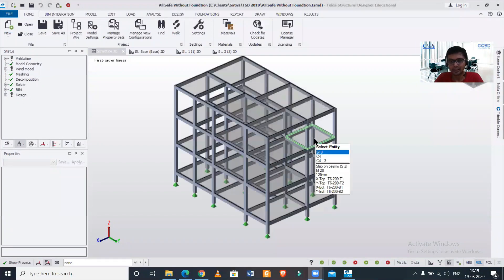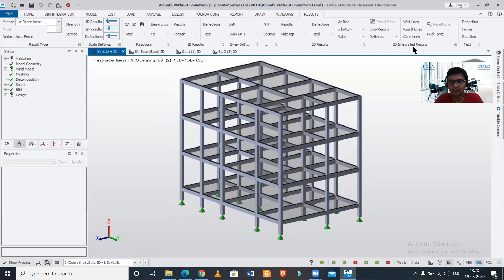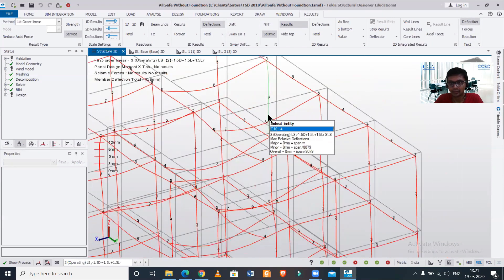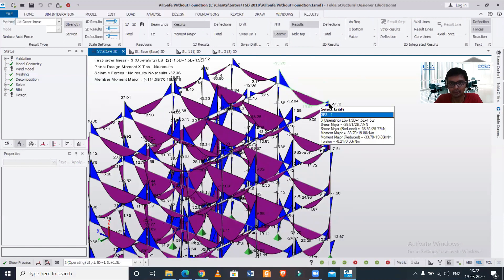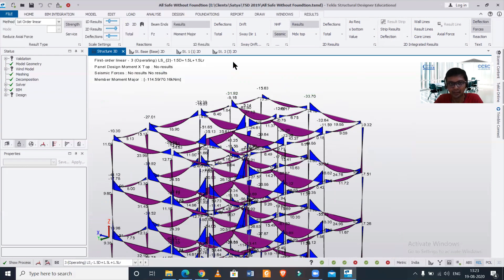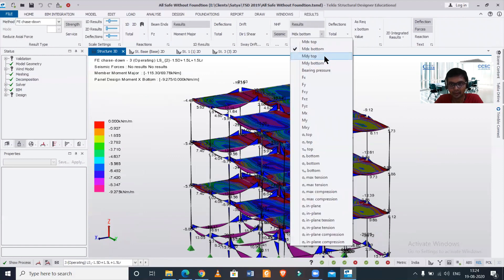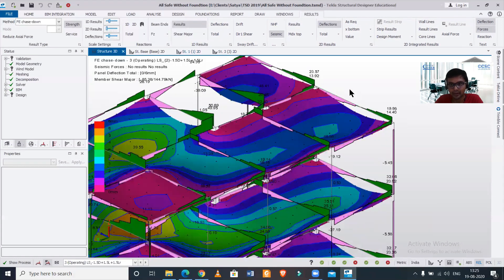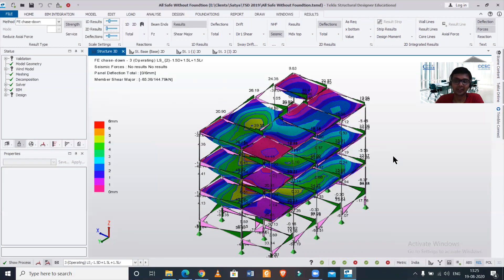Result of axial force in Tekla | Result of moments in Tekla | Result of seismic load in Tekla | TSD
Watch the brief video below to learn about how to find the analysis Results of axial force, moments,seismic effect. tools and simple procedures in Tekla Structural Designer to manage your loads. Significantly decrease the time it takes to put your submittals together with Tedds for Word.Tekla Tedds is a great tool to build up your calculations packages for permit submittals.  Tedds for Word makes creating project files quick and easy.

*نتيجة القوة المحورية في تكلا | نتيجة لحظات في تكلا | نتيجة الحمل الزلزالي في تكلا | TSD
*Te hua o te kaha axial i Tekla | Hua o nga wa i Tekla | Hua o te uta rū i Tekla | TSD
*Tekla 中轴向力的结果| Tekla 时刻的结果 | Tekla 中地震荷载的结果| TSD
*Tekla 中軸向力的結果| Tekla 時刻的結果 | Tekla 中地震荷載的結果| TSD
*Ergebnis der Normalkraft in Tekla | Ergebnis von Momenten in Tekla | Ergebnis der seismischen Belastung in Tekla | TSD
*டெக்லாவில் அச்சு விசையின் முடிவு | டெக்லாவில் தருணங்களின் முடிவு | டெக்லாவில் நில அதிர்வு சுமையின் விளைவு | TSD
*Hasil daya paksi di Tekla | Keputusan detik dalam Tekla | Hasil beban seismik di Tekla | TSD
*Résultat de la force axiale dans Tekla | Résultat des moments dans Tekla | Résultat de la charge sismique à Tekla | TSD
*Resultat av aksialkraft i Tekla | Resultat av øyeblikk i Tekla | Resultat av seismisk belastning i Tekla | TSD
*Resultat vun axial Kraaft an Tekla | Resultat vun Momenter an Tekla | Resultat vun seismesch Belaaschtung an Tekla | TSD
*Výsledek axiální síly v Tekla | Výsledek momentů v Tekla | Výsledek seismického zatížení v Tekle | TSD
*Aksiaalivoiman tulos Teklassa | Hetkien tulos Teklassa | Seismisen kuormituksen tulos Teklassa | TSD
*Resultat af aksial kraft i Tekla | Resultat af øjeblikke i Tekla | Resultat af seismisk belastning i Tekla | TSD
*Resultado de la fuerza axial en Tekla | Resultado de momentos en Tekla | Resultado de la carga sísmica en Tekla | TSD
*Risultato della forza assiale in Tekla | Risultato di momenti in Tekla | Risultato del carico sismico in Tekla | TSD
*Resultaat van axiale kracht in Tekla | Resultaat van momenten in Tekla | Resultaat van seismische belasting in Tekla | TSD
*Niðurstaða áskrafts í Tekla | Niðurstaða stunda í Tekla | Niðurstaða jarðskjálftaálags í Tekla | TSD